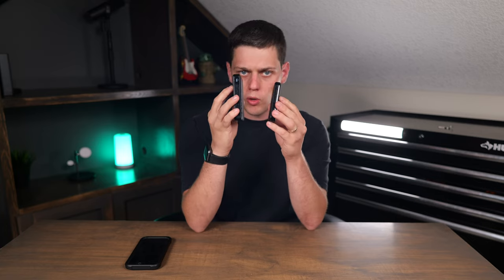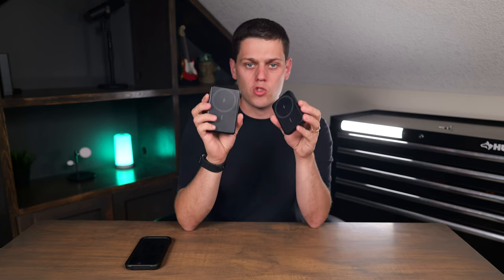Which to Buy? Anker 321 5k vs 334 10K MagGo Power Banks Compared